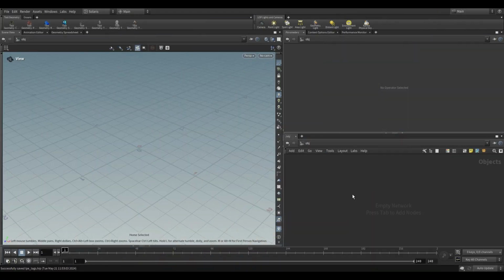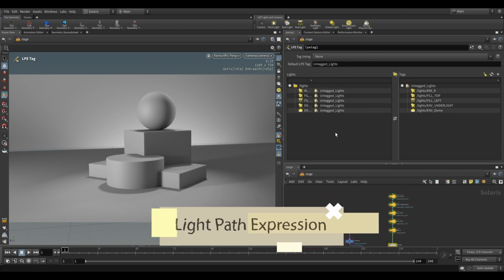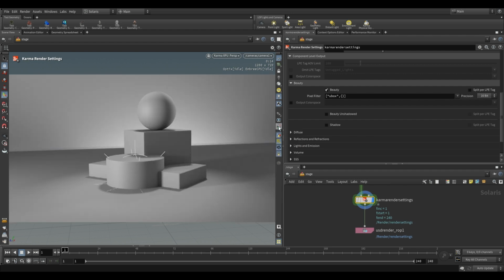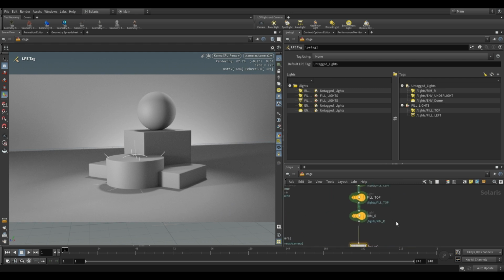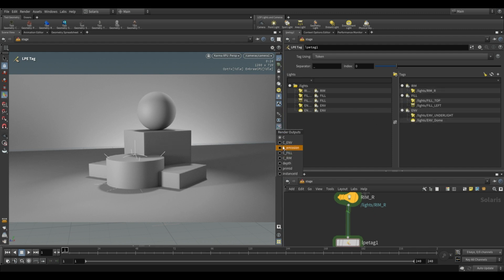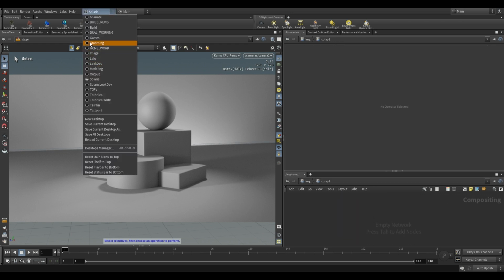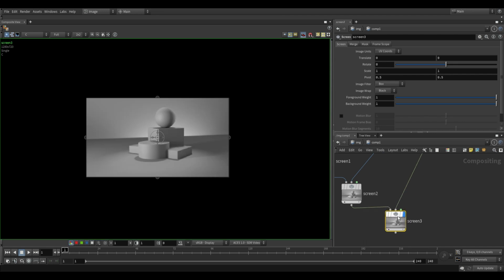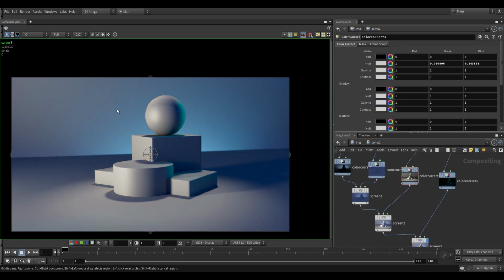Lighting Nodebook | LPE Tags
Use this node to author USD light filter primitives from VOP nodes. You can create VOP nodes inside this LOP, and then refer to them in the LOP’s paramters to author light filters on the USD stage at the specified path location.